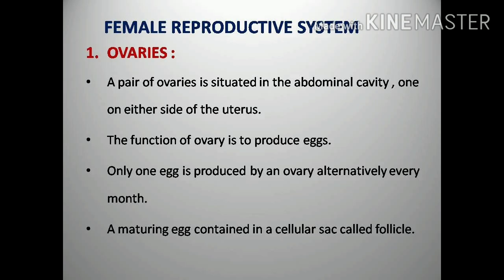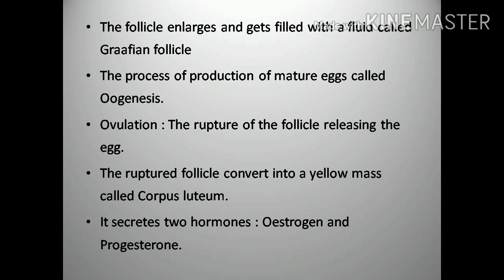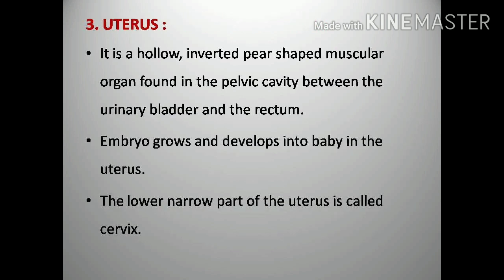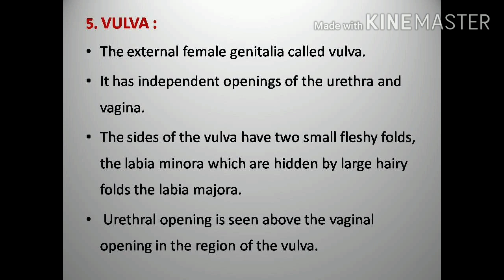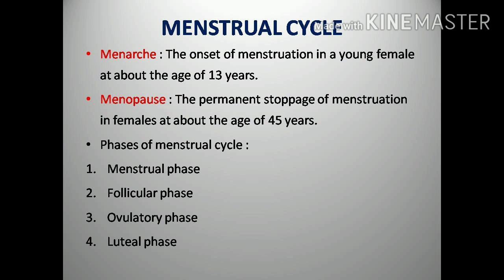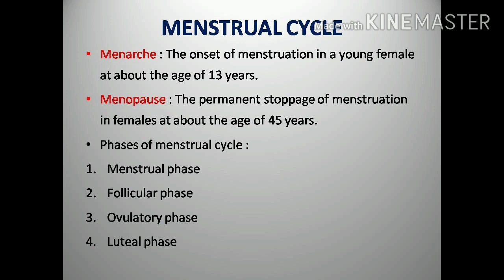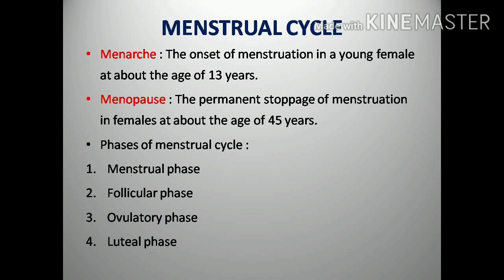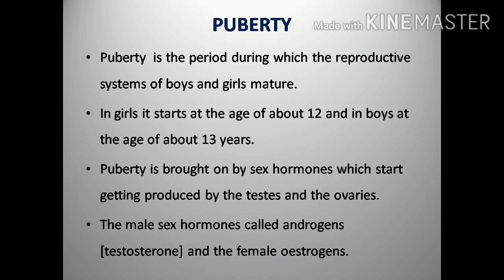10 September 2020